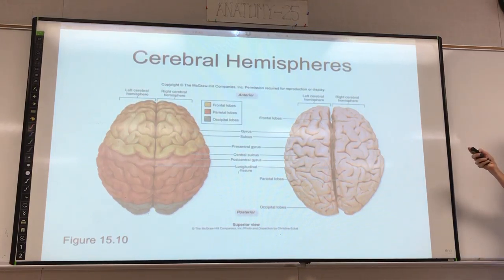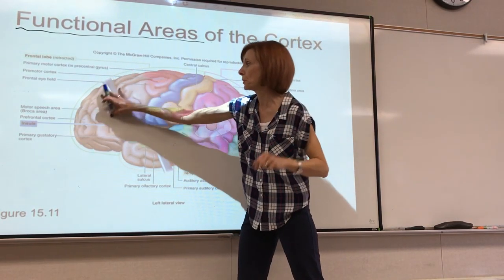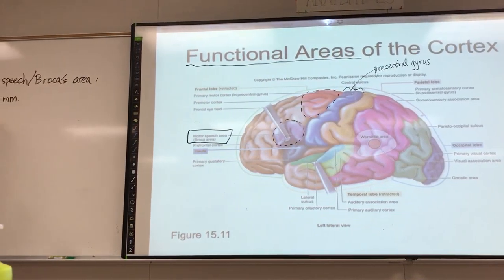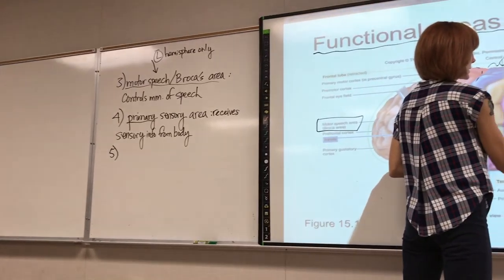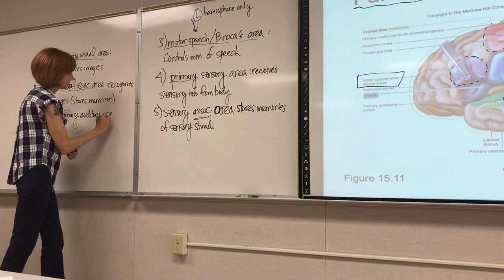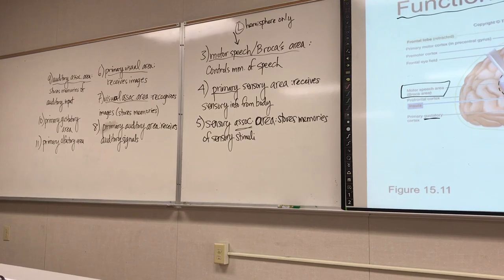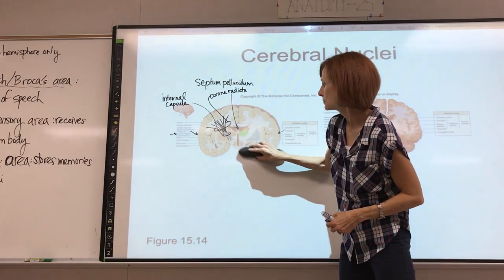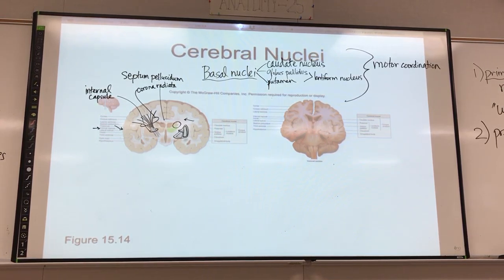Anatomy: Nervous System - Part 7 (0267)